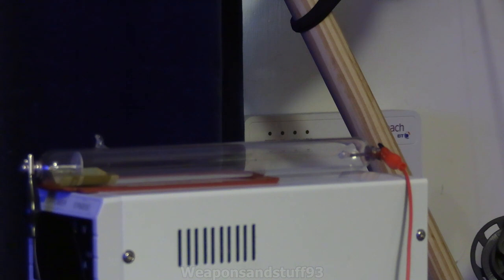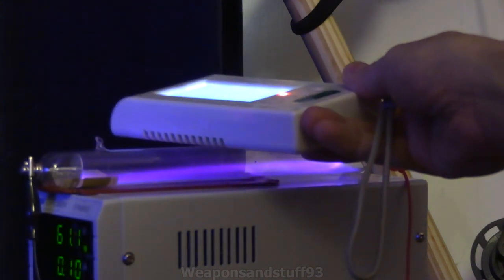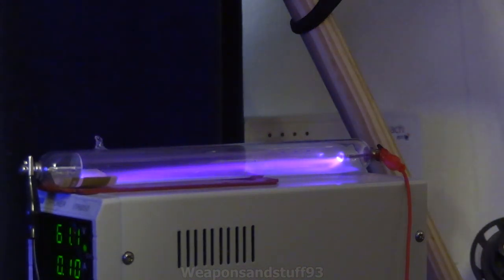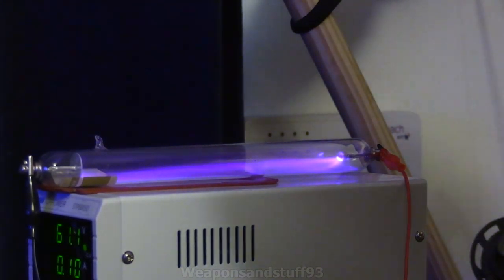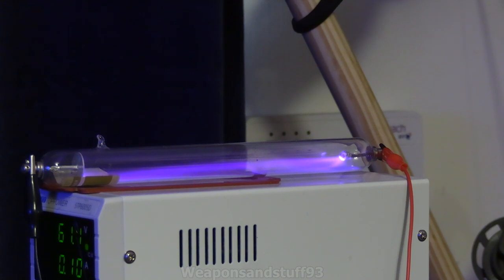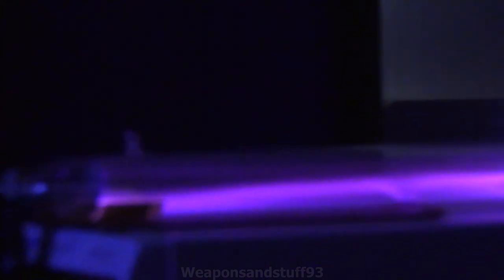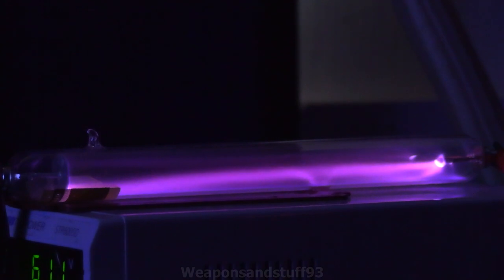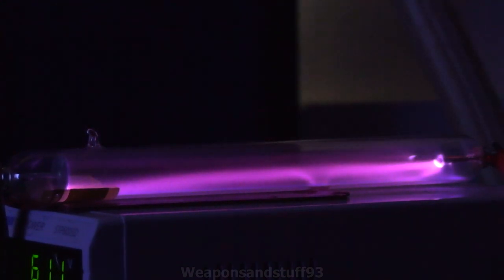A flaw with Geiger Counters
Demonstrating a flaw Geiger counters have using the dose equivalence system when exposed to lots of very low energy decays or interference causing them to read alarmingly high doses. Where as an Ionisation Chamber will barely and accurately read any radiation.